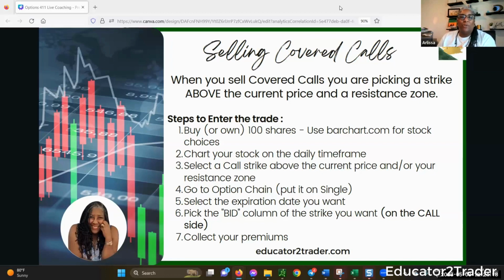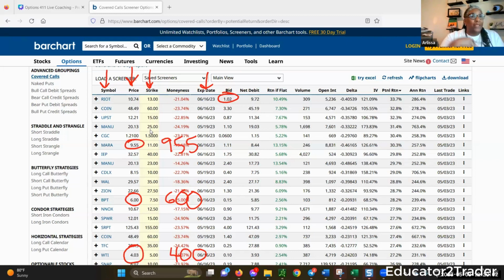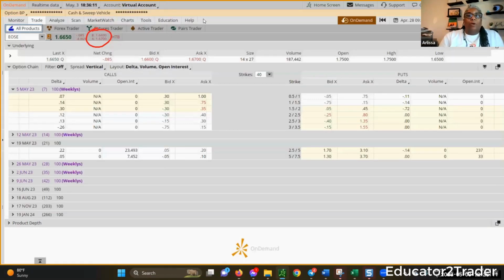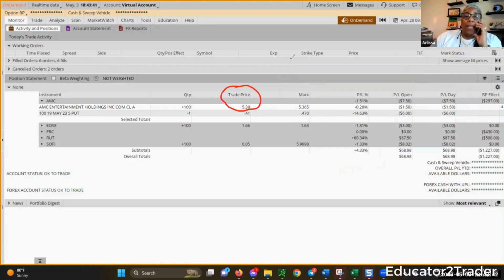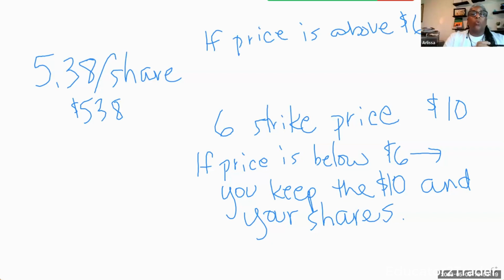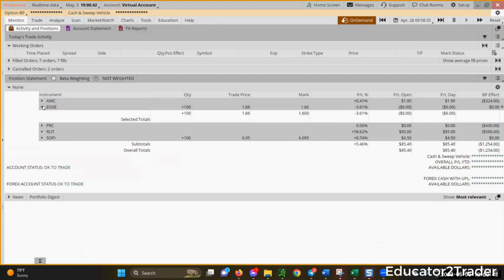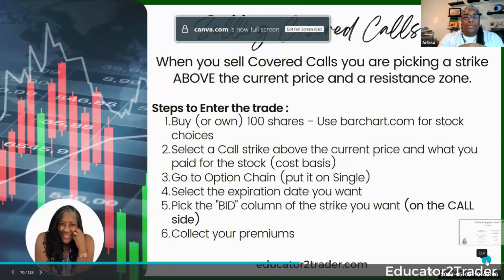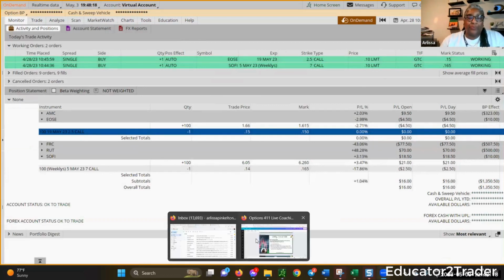Passive Income with Covered Calls Strategy - $100s in Passive Weekly Profits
Discover the power of covered calls in options trading and learn how to generate consistent income while managing risk effectively.

Join us for this comprehensive training and take your trading skills to new heights.